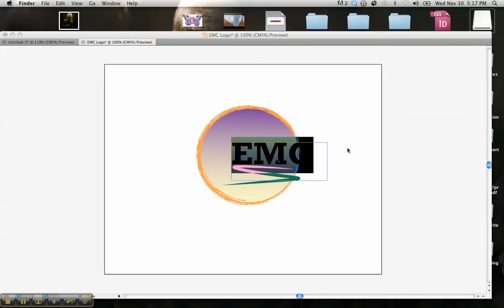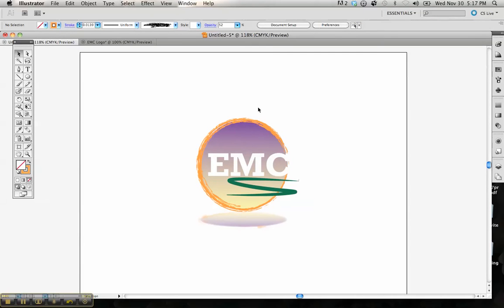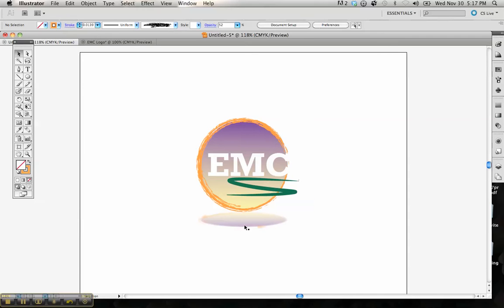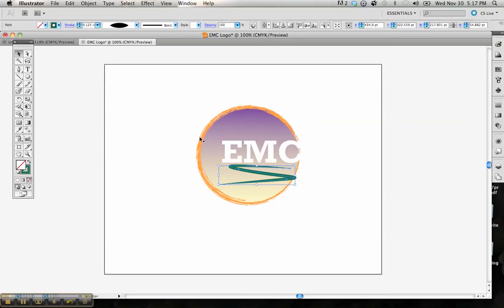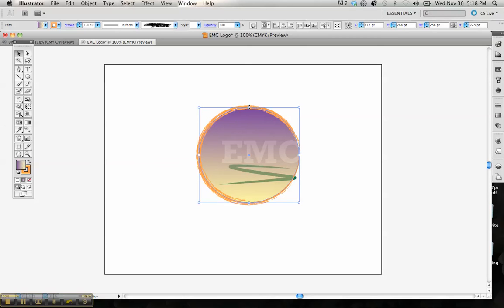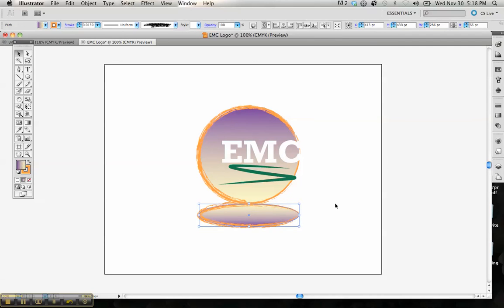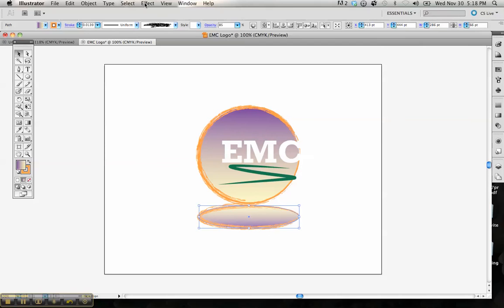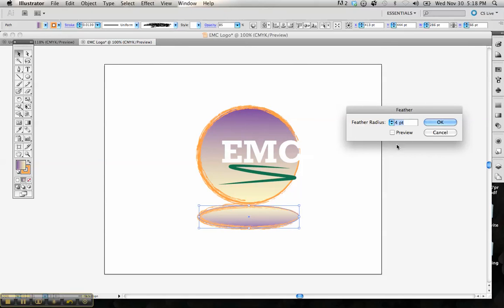CS5 Adobe Illustrator logo video 2.mp4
Second part video for basic logo using illustrator.